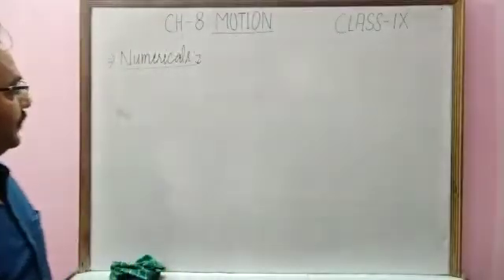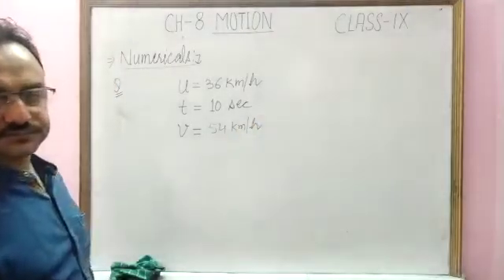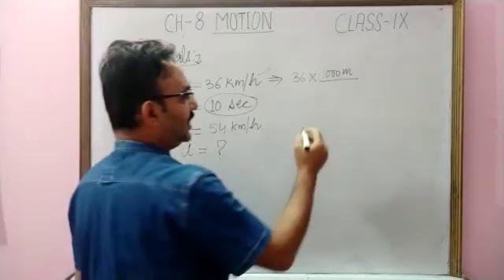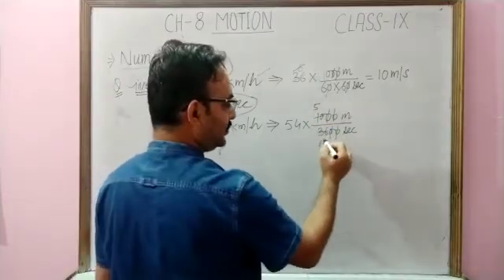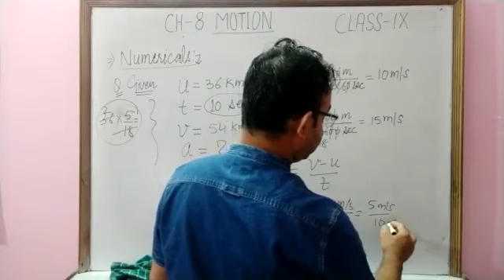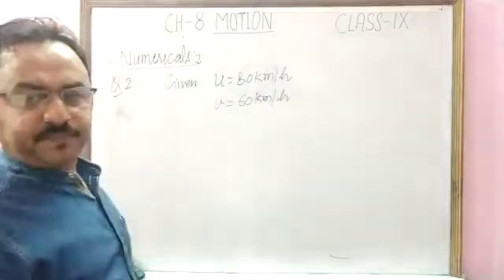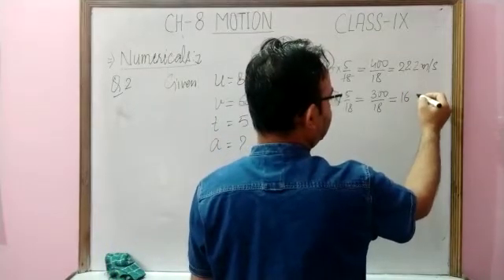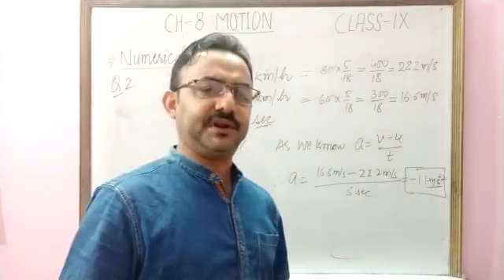DAV Nahan IX Physics Chapter 8 Motion part 11